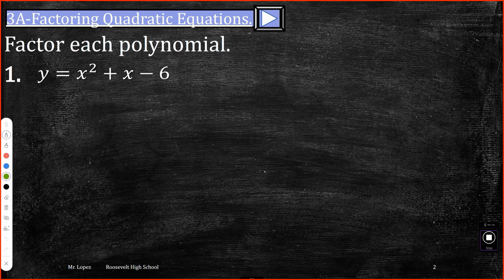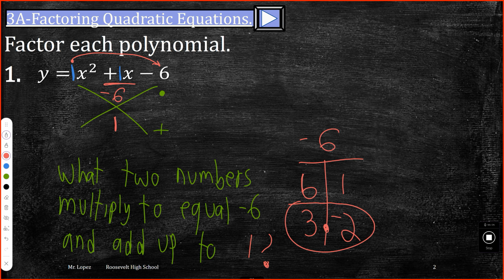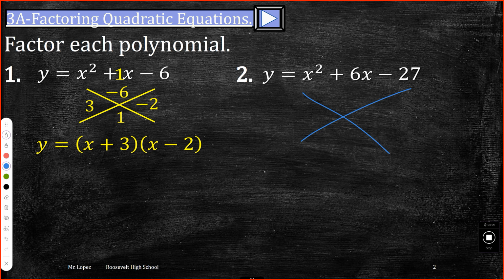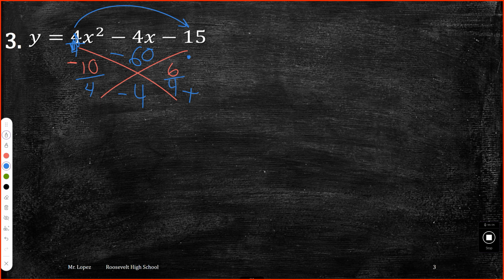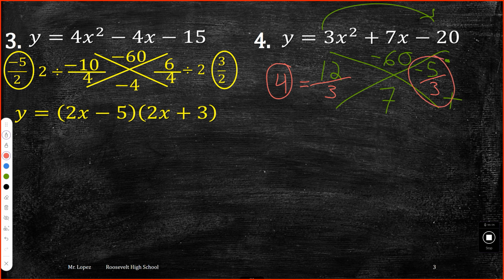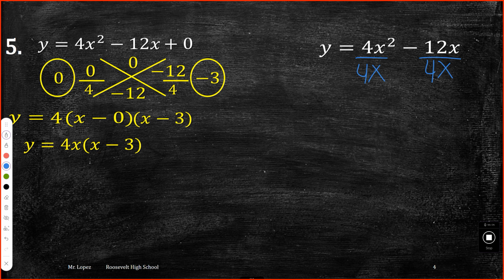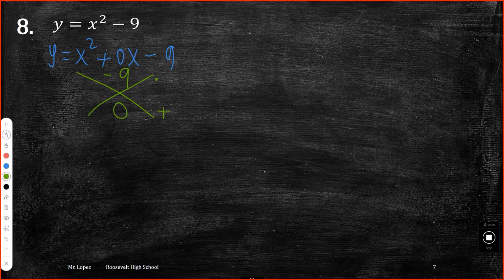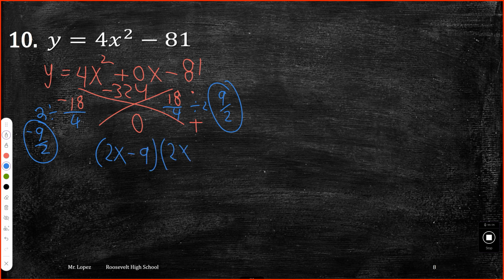Lesson 3A-Factoring Quadratics